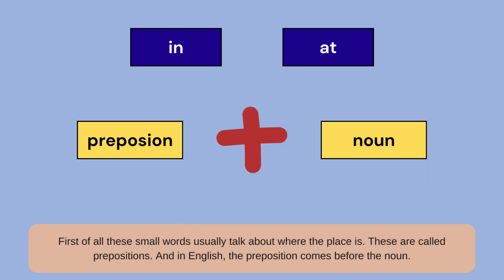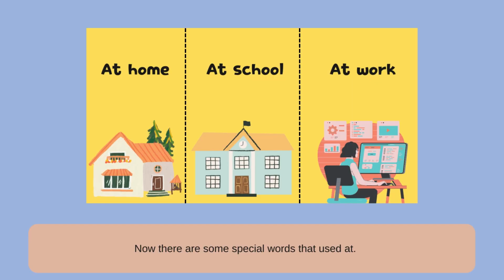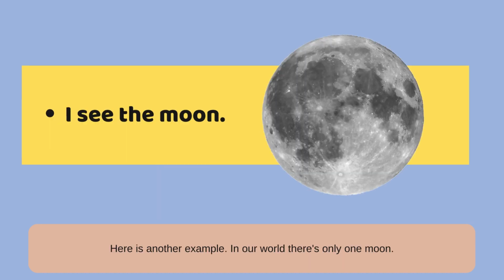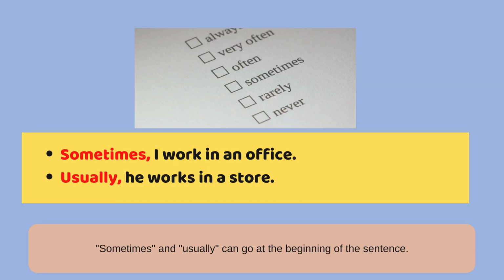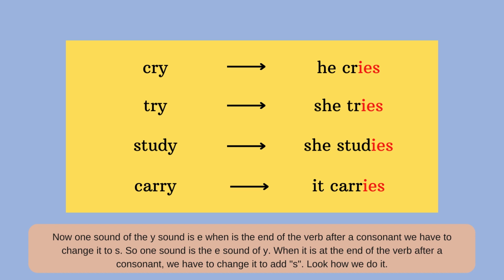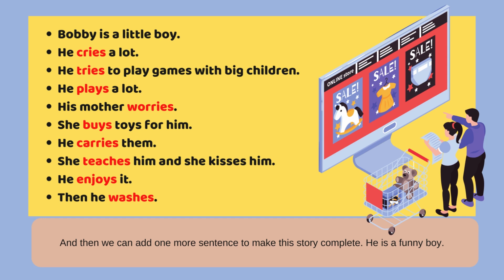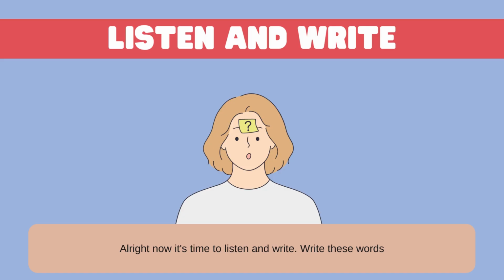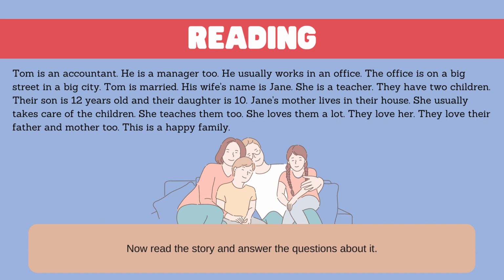English Lessons for Beginners (Lesson 9)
My English Channel helps English learners to speak English fluently, naturally, and confidently. To become a fluent in English.